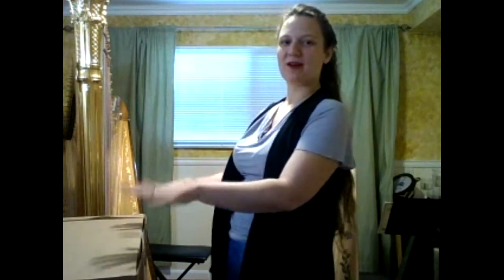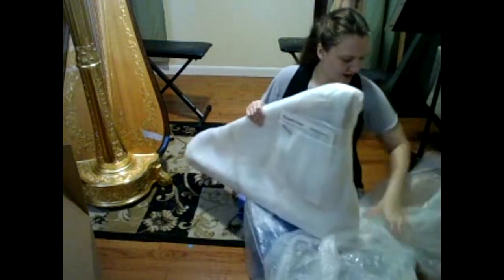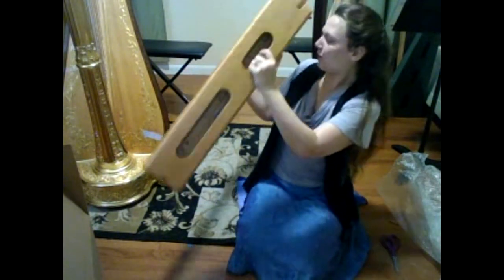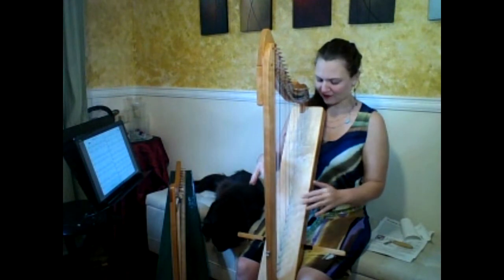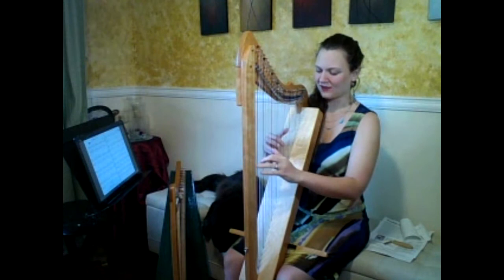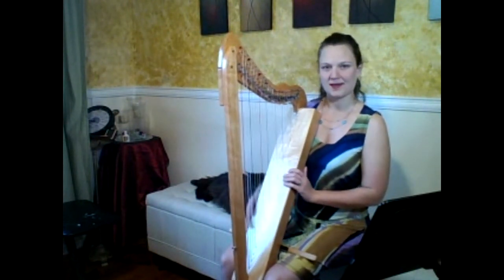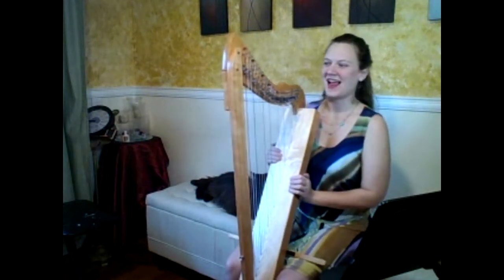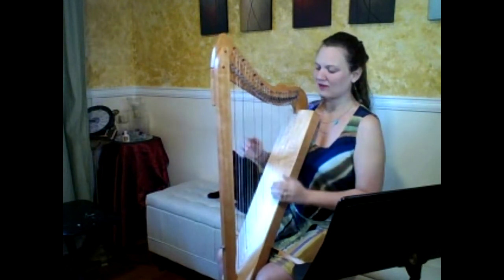Rees Fullsicle (Cherry) Harp Unboxing! -- Sound comparison with two other harps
Hello, everyone!

Meet the newest member of the Harp Fleet! This is the Harpsicle "Fullsicle" in the Special Edition: Cherry wood.

I decided to show you all the unboxing, plus - obviously - how it sounds and compares to two other harps in the same general category.

This cherry Fullsicle costs $1,083 and comes with a tuning key and care of the instrument/tuning instructions. The stick can be purchased for $25.

Let me know what you think of the sound!